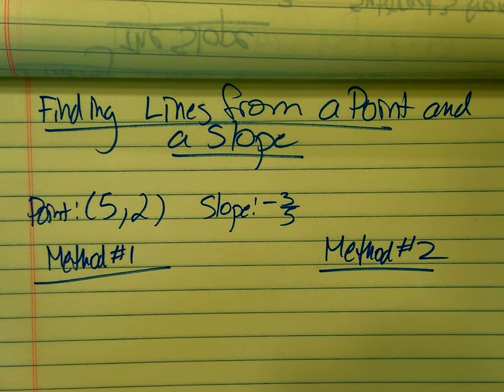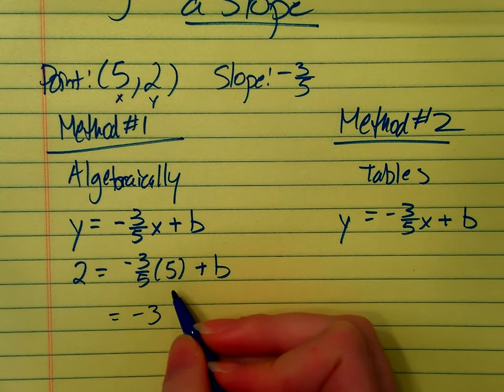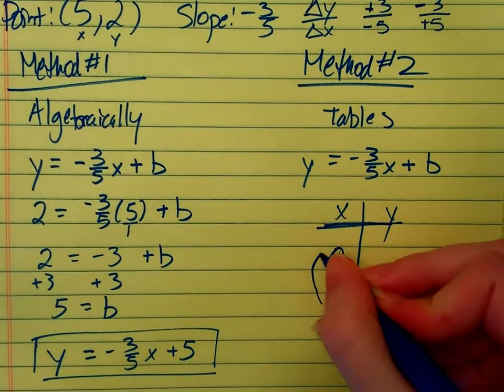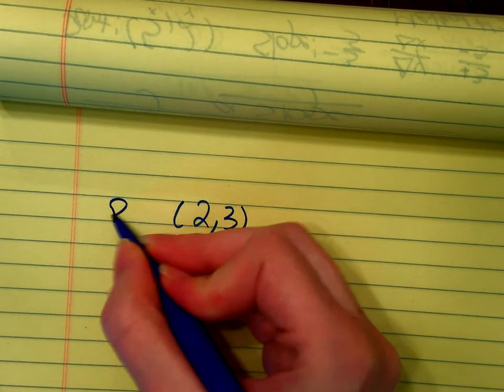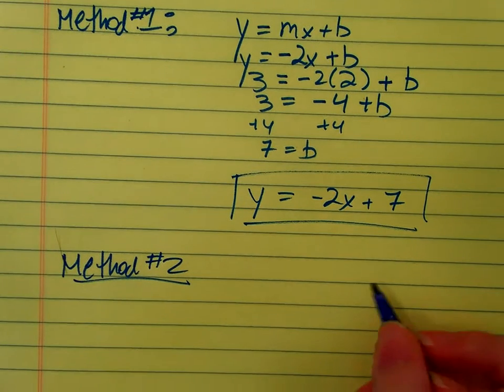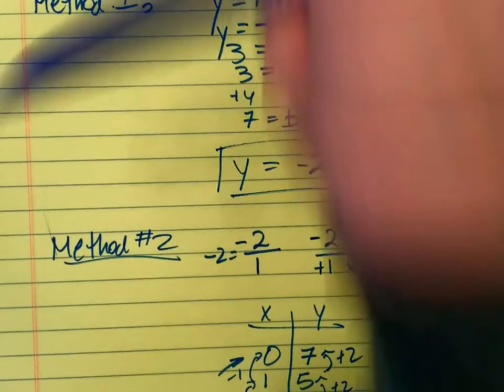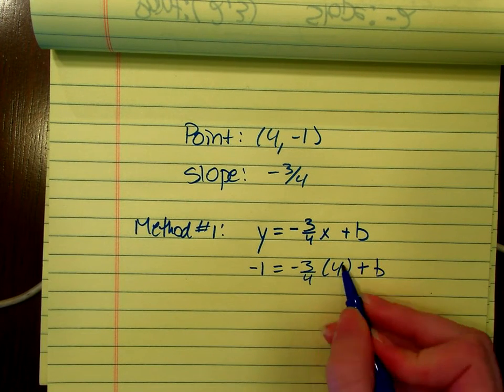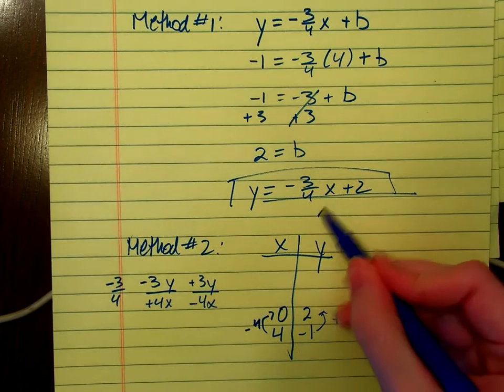Algebra A: Writing an Equation from One Point and a Slope